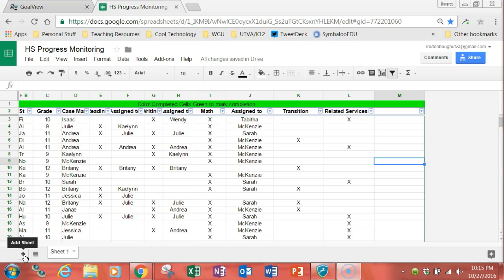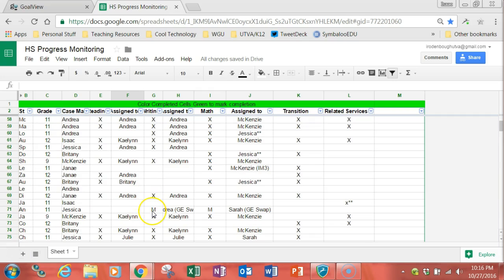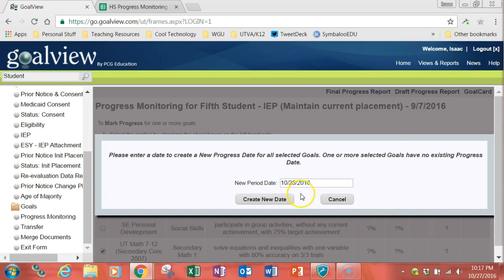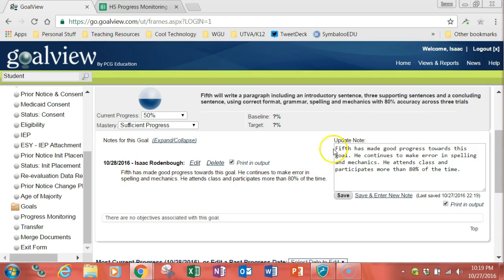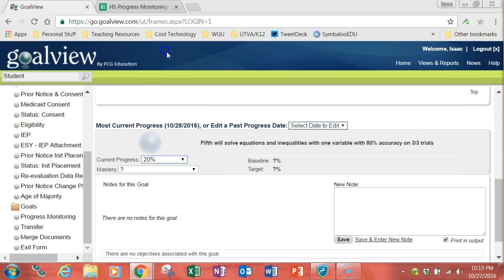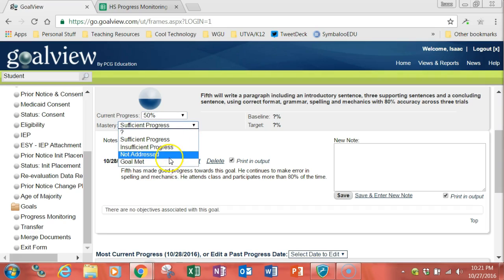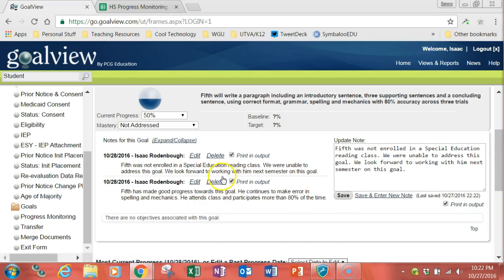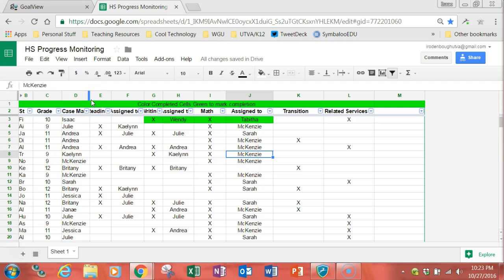PM Fall 16